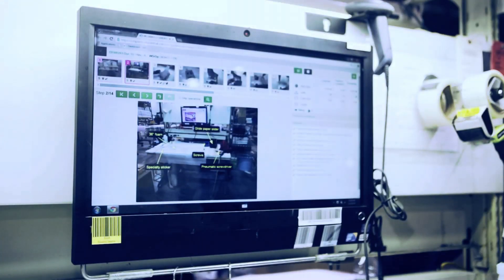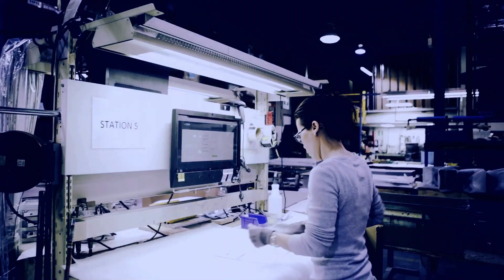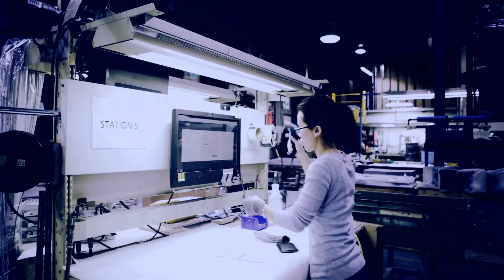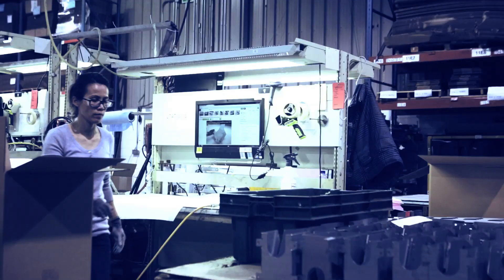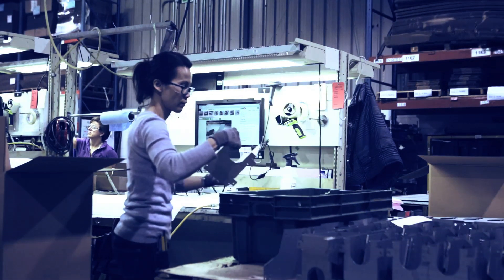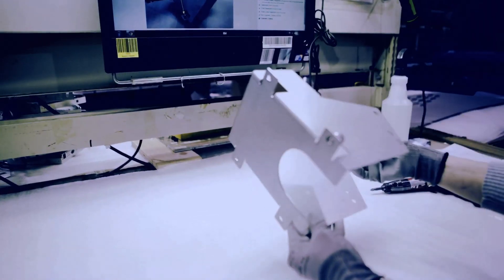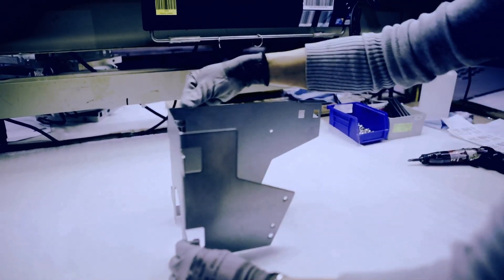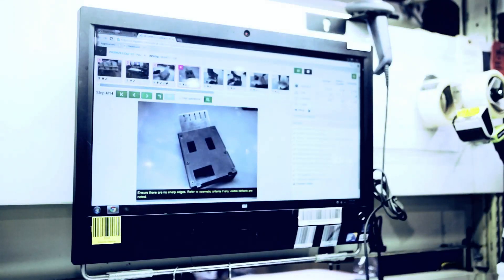Smart Factory's Assembly Department Using Digital Instructions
From highly complex assemblies to simple packaging jobs, clear precise work instructions are the starting point for standardizing all your processes.

Embed all your key information, from Health and Safety precautions to the tips and tricks that make a job simple and efficient to do.

Capture critical traceability information from quality confirmations, hardware serial numbers to the expiry date of the chemicals used in a product.

Drive the desired results you want, using your best practices each and every time.